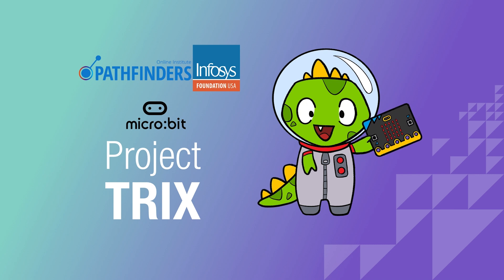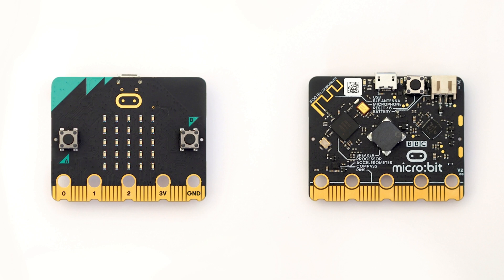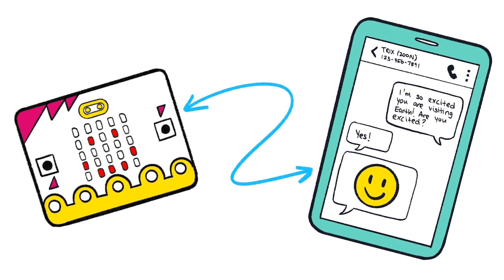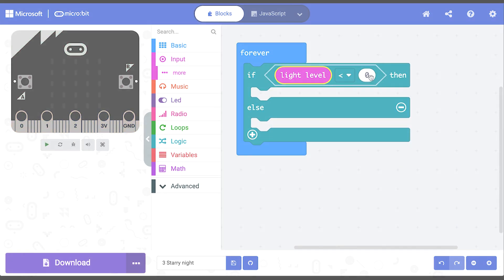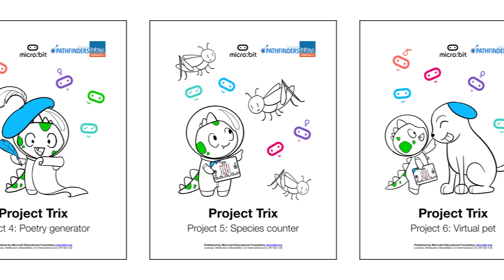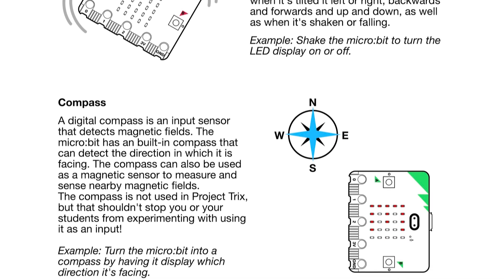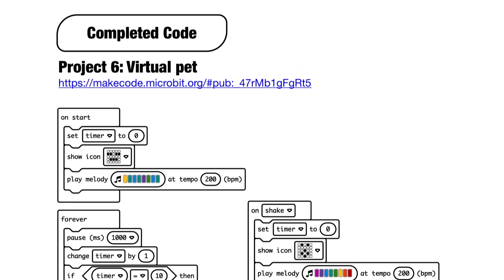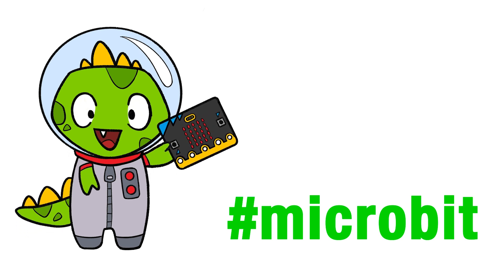Project Trix: Welcome